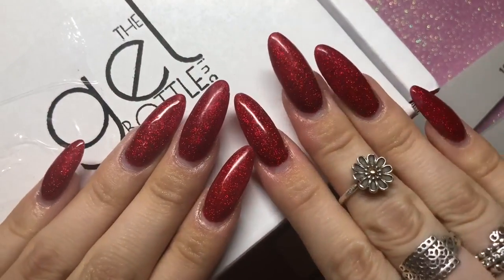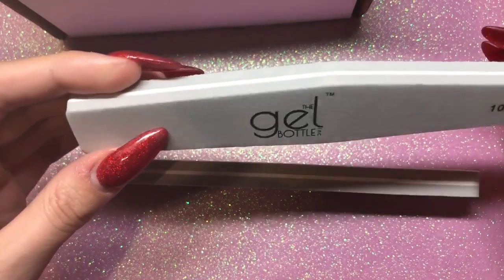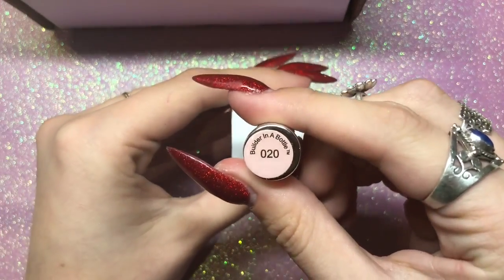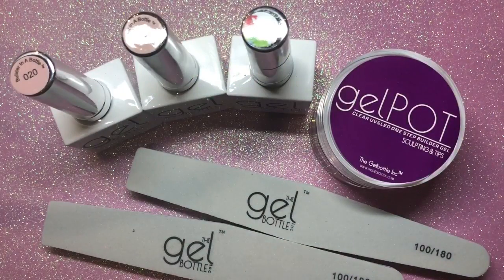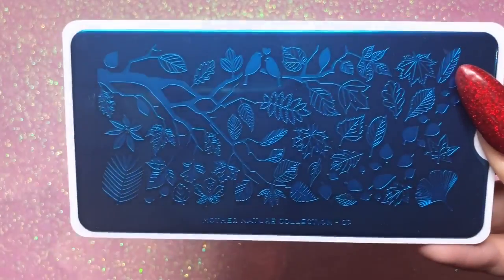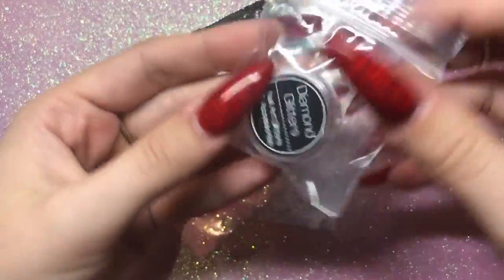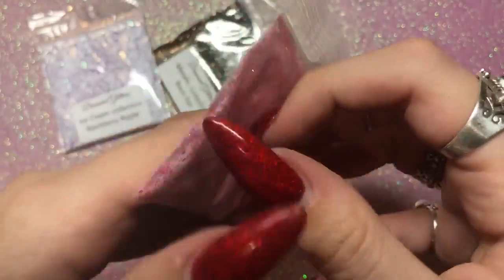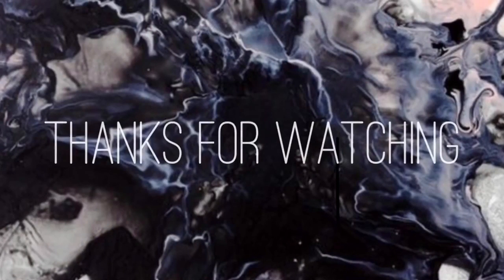NAIL SUPPLY HAUL Black Friday